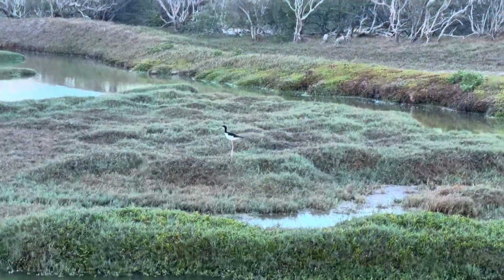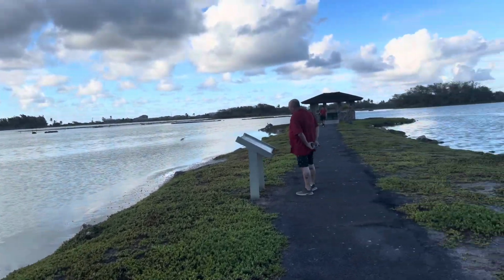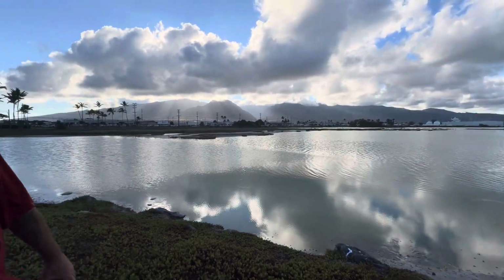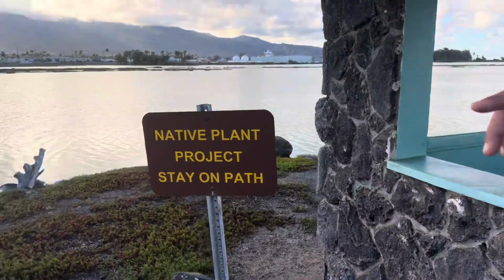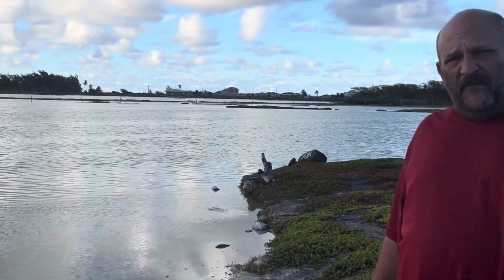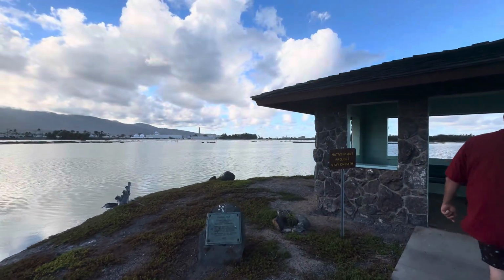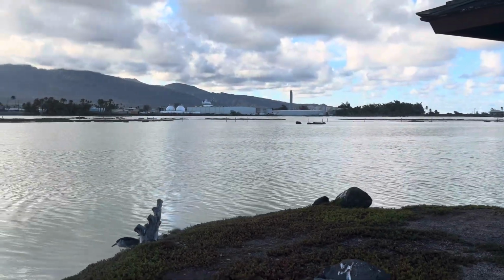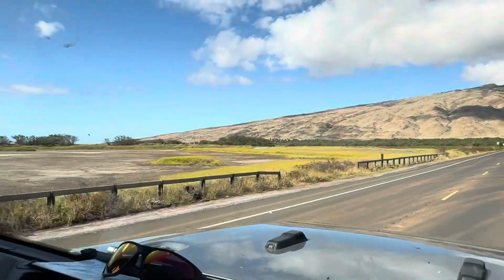KANAHA BIRD AND PLANT SANCTUARY: Maui, Hawaii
The bird sanctuary KANAHA in Maui is beautiful for a swamp. However, even here is hurting for water.